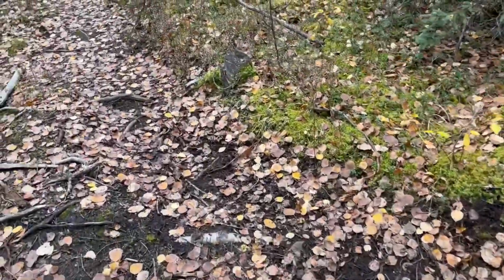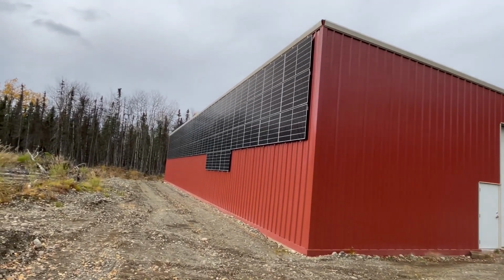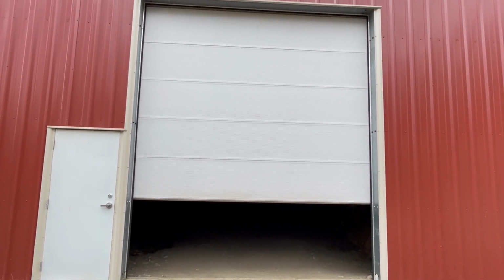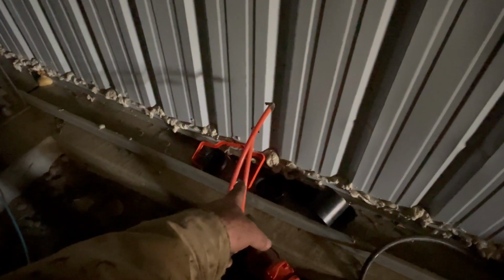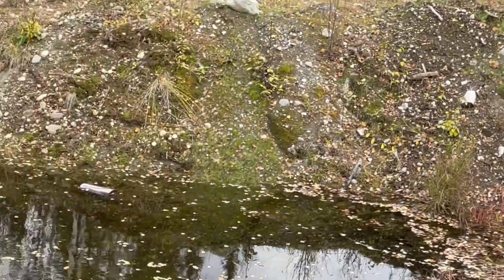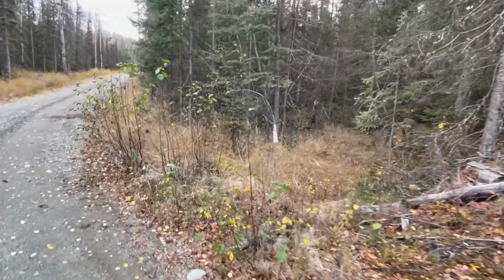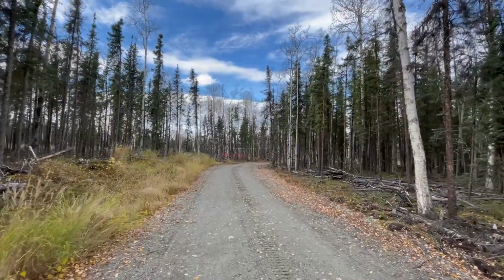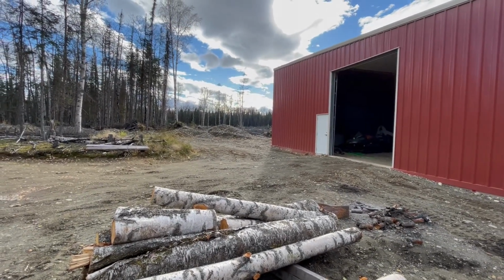MASSIVE Alaskan Off Grid Dream Homestead Project!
This is a "quick" tour of our solar powered, off grid homestead dream shop build in Wasilla Alaska  which we refer to as "Vowellhala".  We are nine and a half years into the build at the time of this video, it has been very slow since we currently reside in Hawaii and have to travel to Wasilla Alaska to make progress, but it is getting closer to livable with every trip up.  With the help from friends and family we have been able to build and install pretty much everything ourselves with only a few items being handled by others outside of our circle so far.  We will continue to share all the progress, adventures, repairs, and whatever else comes along as we move closer to our dream of living on our property!

Using our 1969 Chevrolet C60 Dump Truck, Case 580CK back hoe, Grove SM3884XT scissor lift and Bobcat T190 we have been able to limit how much equipment needs to be rented to make progress.  As good deals and irresistible auction buys occur we will continue to add to our addiction.. I mean arsenal of toys.. er.. tools!  This will allow us to make more progress and pursue new ideas that we have along the way.

This Alaskan Homestead is all about dreams and ideas and the freedom to try them with no red tape attached!  If we can think it, we can build it.

Leave comments as well, we enjoy the feedback and ideas from viewers and will reply as quickly as possible to them.